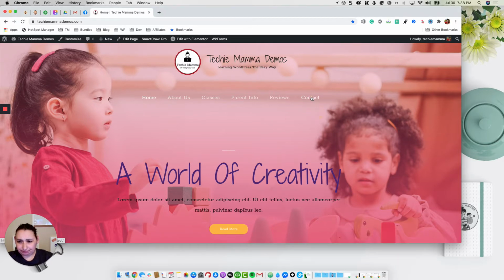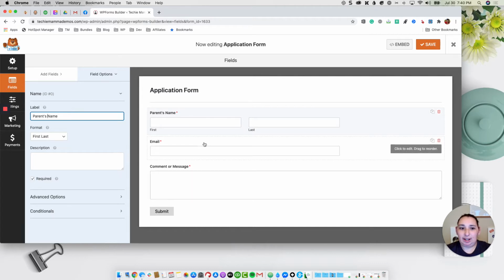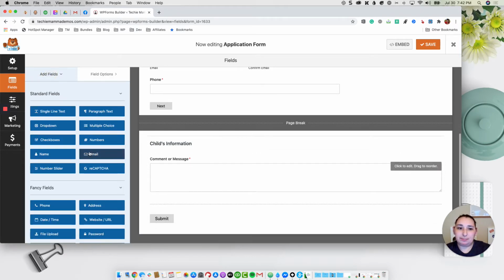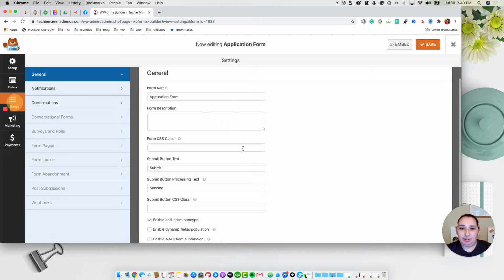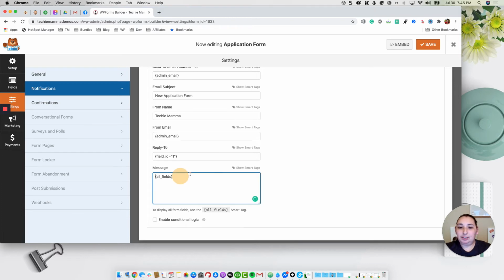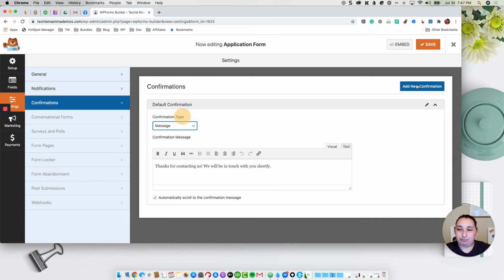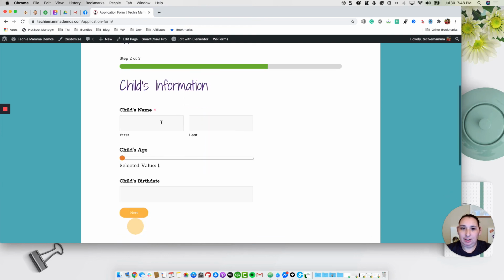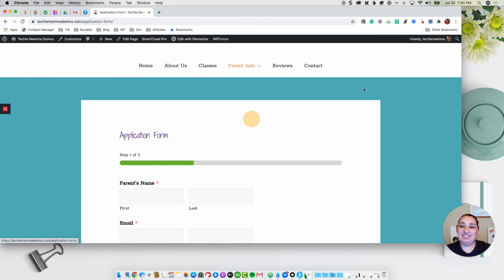Create Multi-Page Forms Your Audience Will Love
Sometimes splitting up forms into multiple pages helps UI. Multi-page forms can encourage focus, reduce abandonment, and with conditional fields only collect what you need. Whether you are creating an application form, order form, surveys, or more, make things simple and easy for your audience.